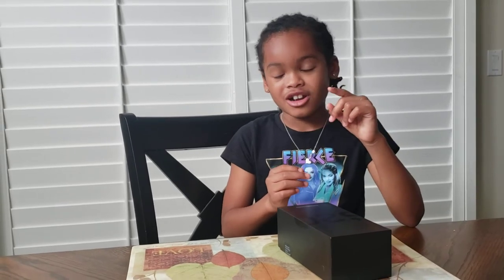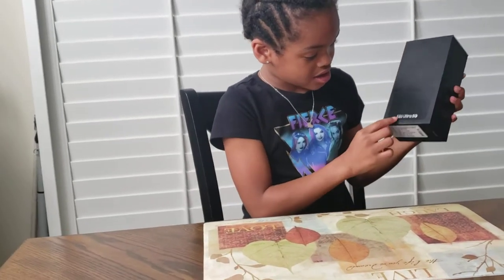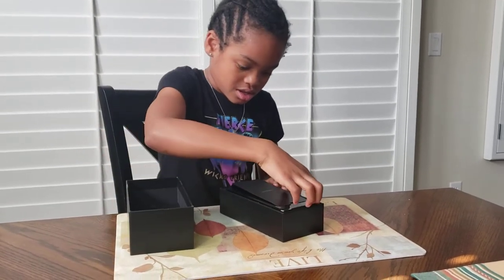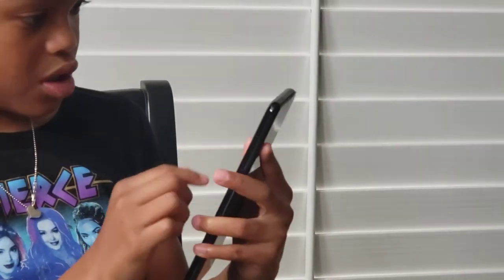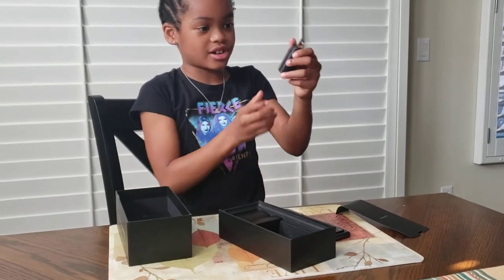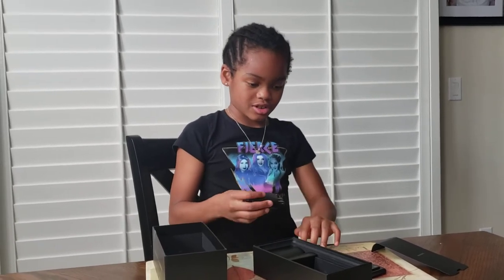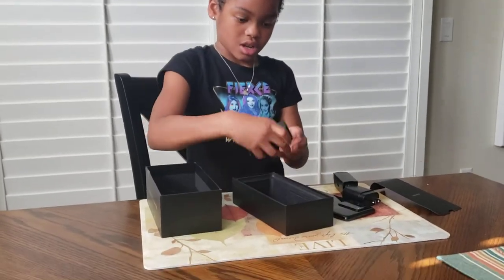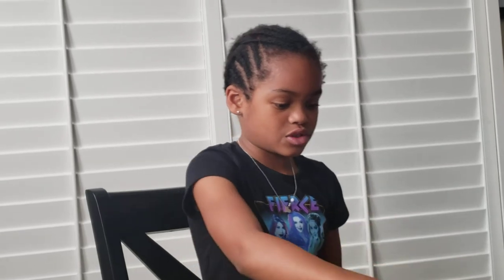Galaxy S20 Ultra Unboxing by Scylana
Scylana's Show N Tell of the new S20 Ultra 5G phone